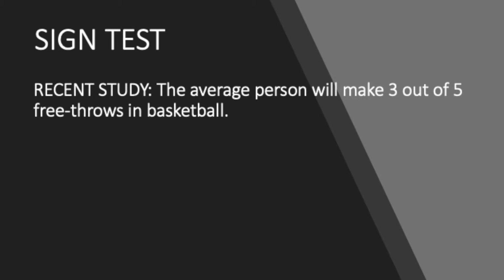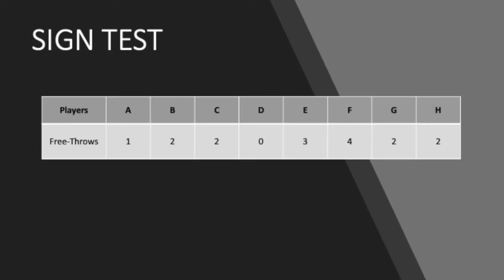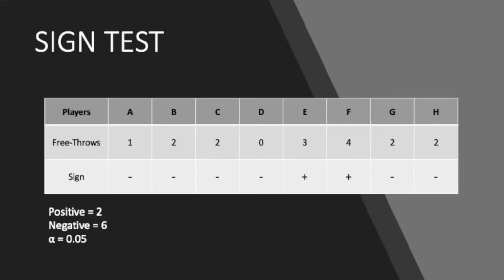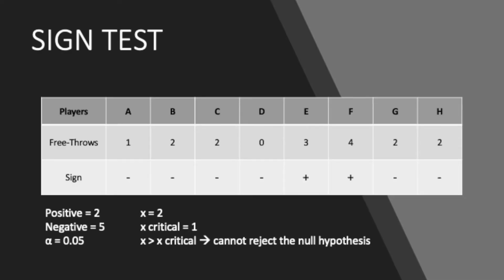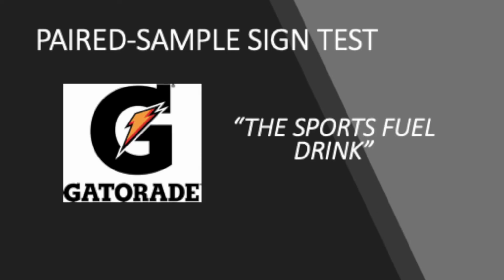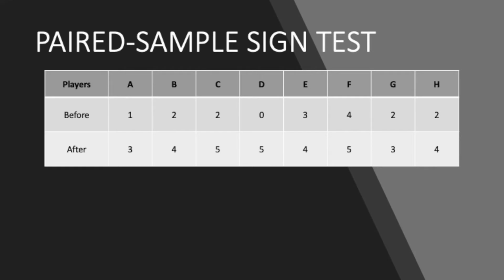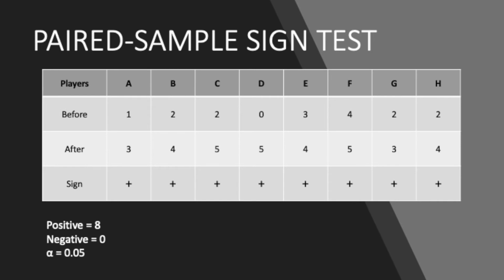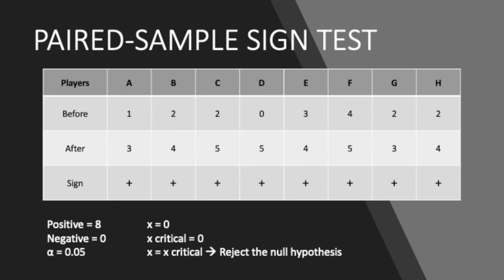Sign Test & Paired-Sample Sign Test (Small Sample Size)